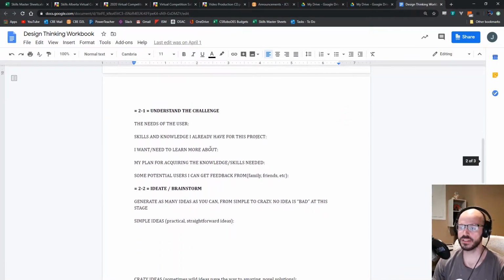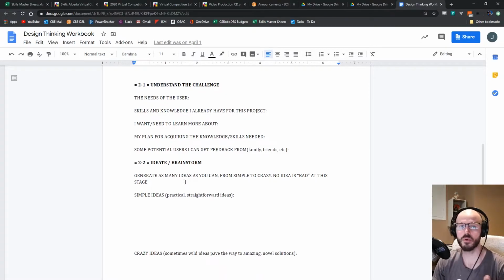Design 10 Week 2